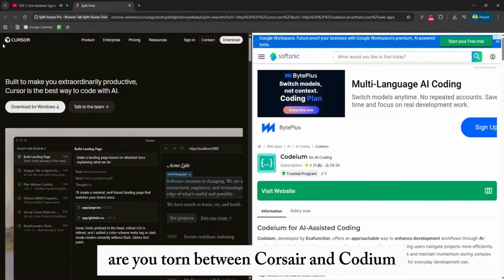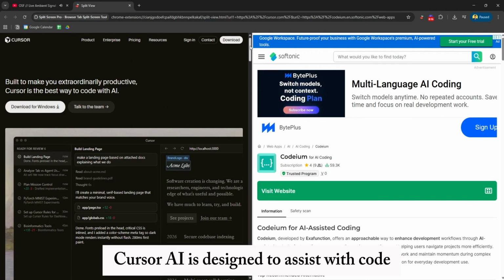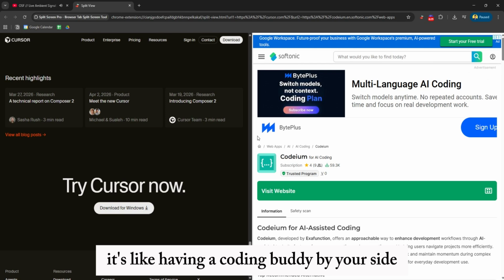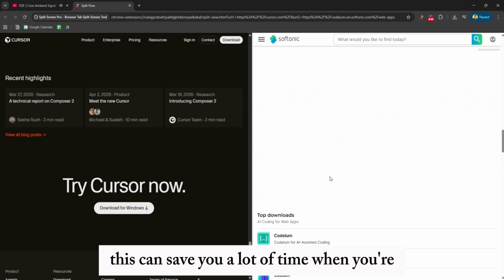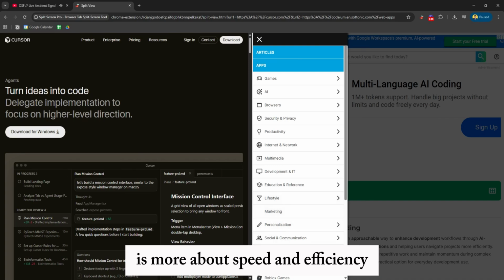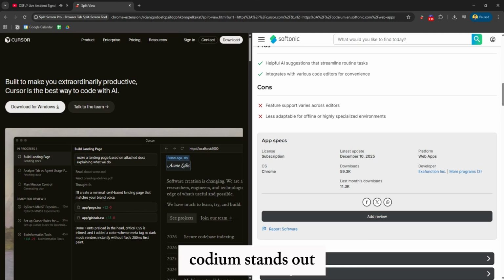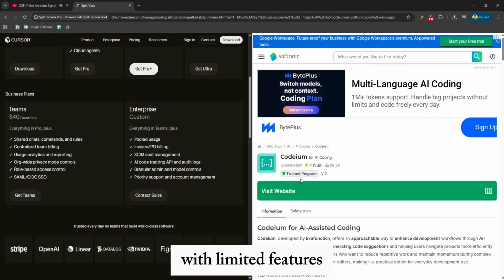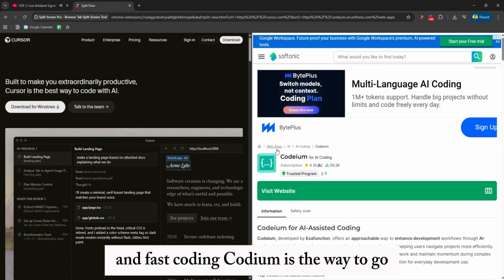Best AI Coding Assistant? Cursor AI vs Codeium Head-to-Head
**Cursor Ai VS Codeium: A Comprehensive Comparison**

If you're searching for:
- Cursor Ai vs Codeium comparison
- Best coding assistants 2023
- Cursor Ai features vs Codeium features
- How to choose between Cursor Ai and Codeium
- Codeium vs Cursor Ai performance
- Cursor Ai setup guide
- Codeium review and tutorial
- Cursor Ai vs Codeium for beginners
- Comparing Cursor Ai and Codeium for coding
- Best AI coding tools: Cursor Ai vs Codeium

In this video, we dive deep into the comparison between Cursor Ai and Codeium, two powerful tools designed to enhance your coding experience. We will explore their features, performance, and usability to help you decide which is the best fit for your needs. Whether you're a beginner or an experienced developer, this tutorial will guide you through the essential aspects of both Cursor Ai and Codeium.

- Codeium setup guide
- How to use Cursor Ai effectively
- Fixing common issues with Codeium
- Comparing features of Cursor Ai and Codeium
- Step-by-step guide for using Cursor Ai
- Codeium troubleshooting tips
- How to optimize your coding with Cursor Ai
- Setting up Codeium for better productivity
- Cursor Ai vs Codeium: Which is better?